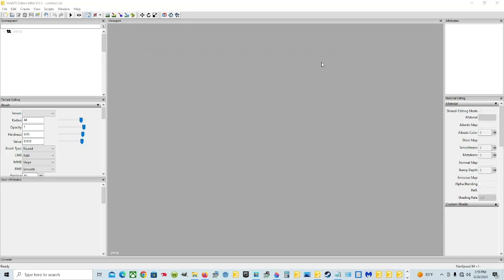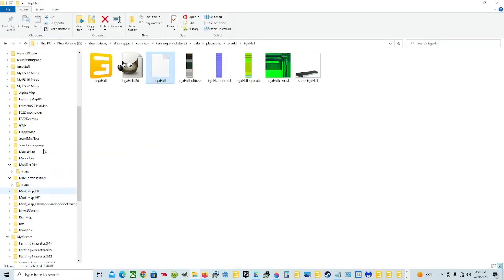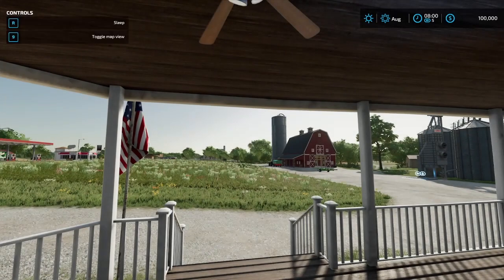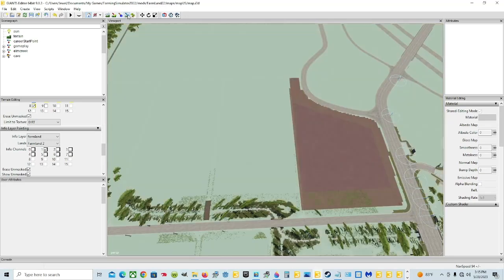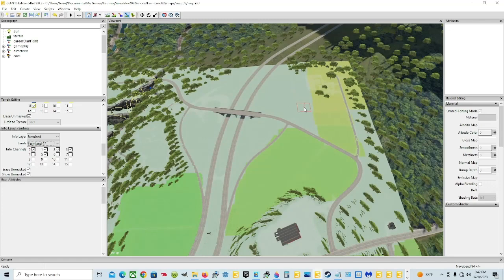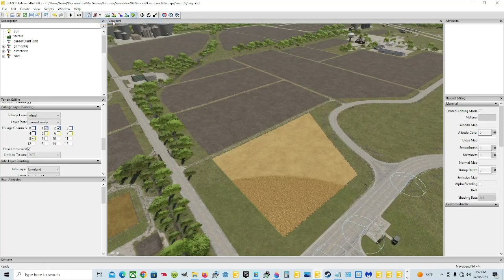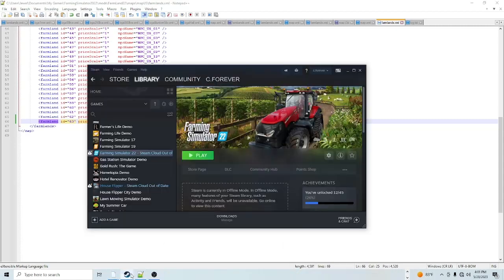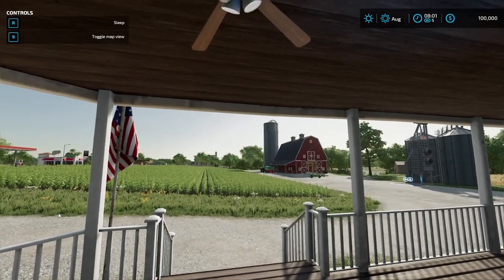Giants Editor Tutorial | How To Add Farmlands To Your FS22 Map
On this episode, I show you how to add farmlands to your FS22 map.